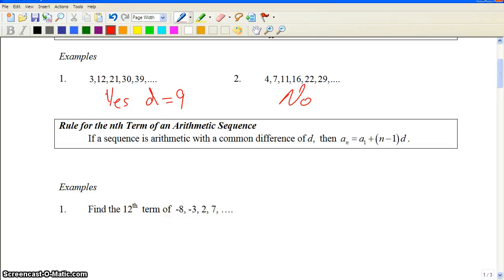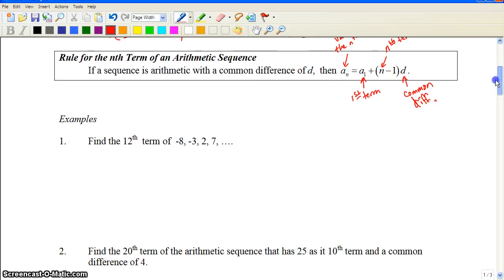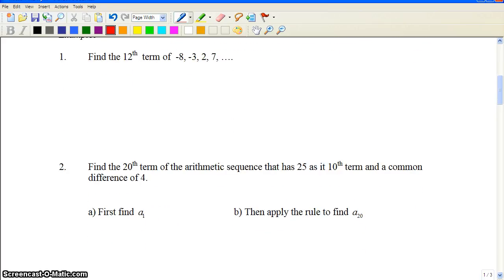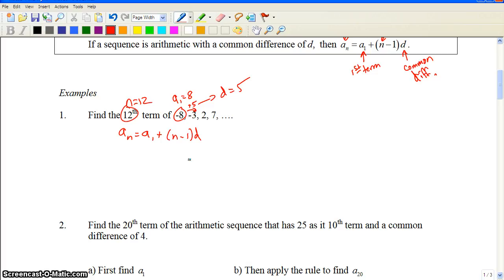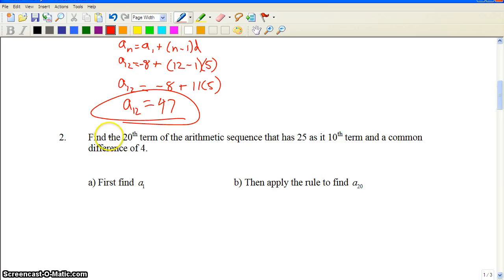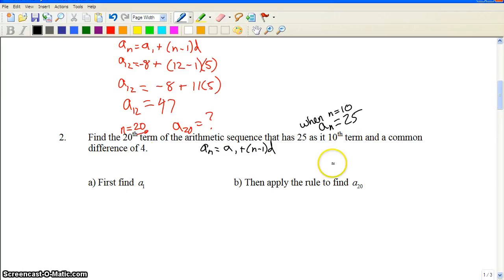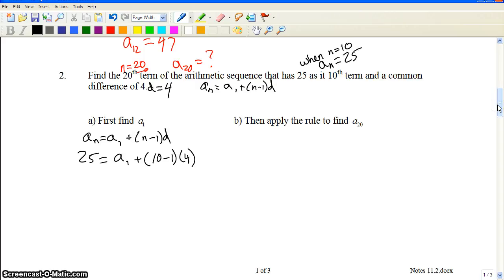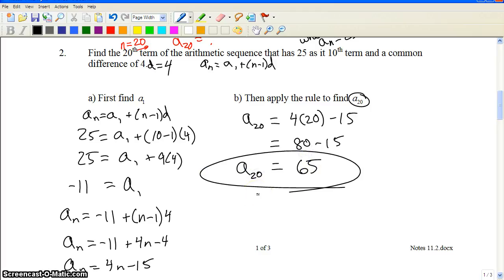AlgII Aritmetic Sequences Part 1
Page 1 of the Notes from today.